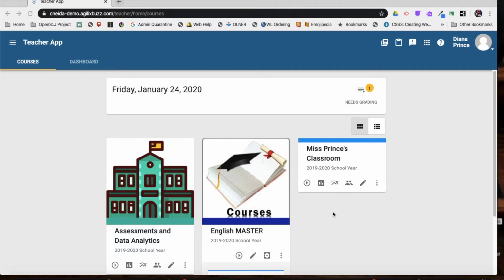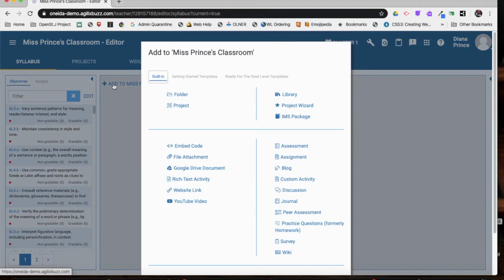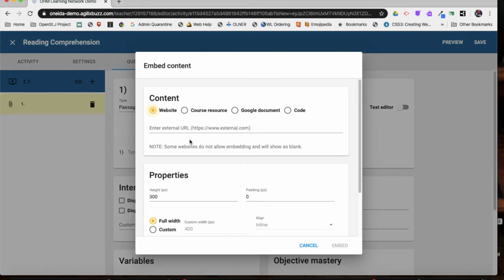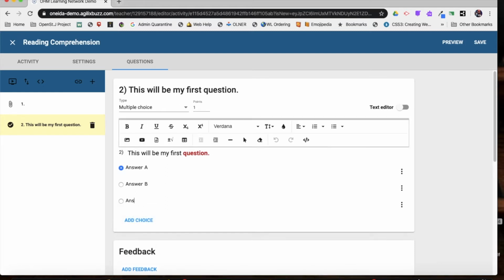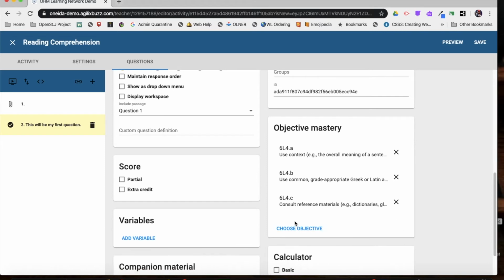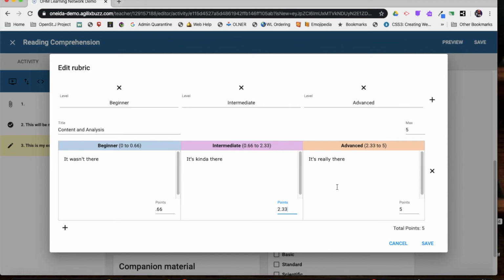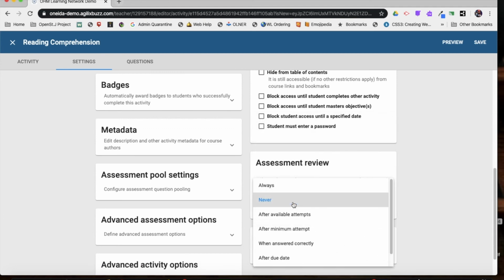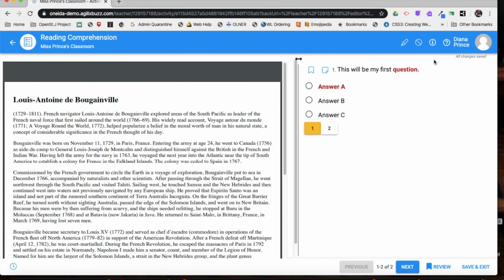Buzz: Creating An Assessment From Scratch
This video will walk end users through how to create an assessment in Buzz from scratch.